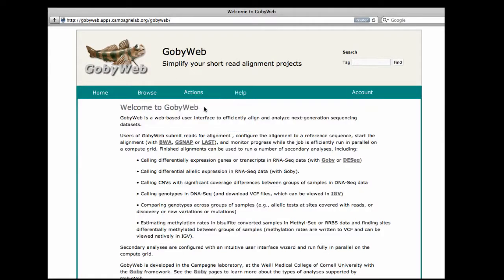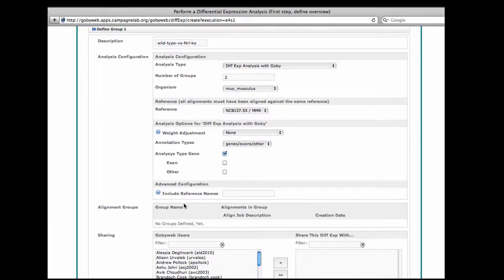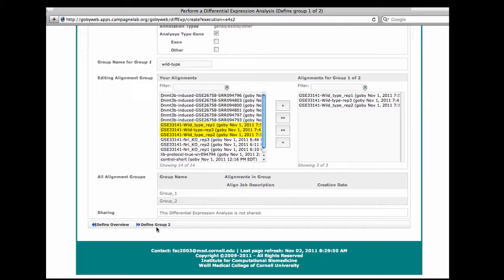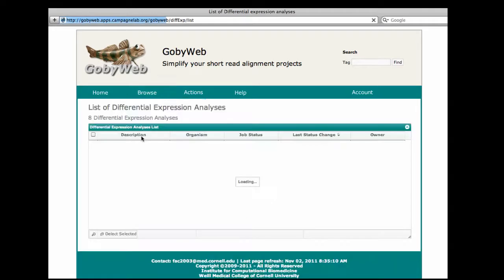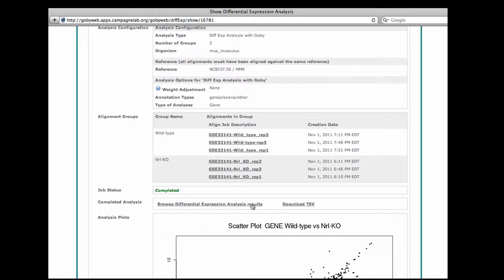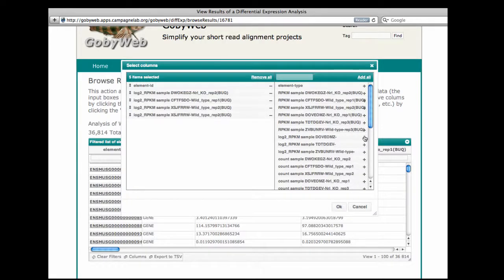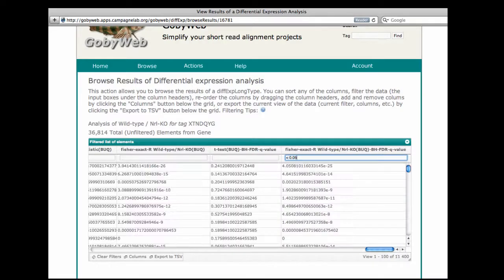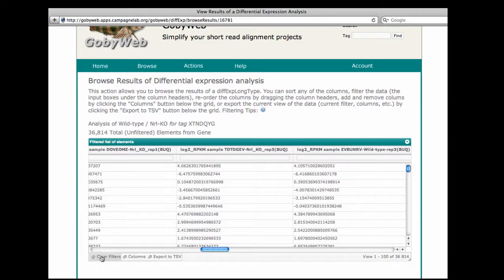GobyWeb training video- Differential Expression Analysis.mp4